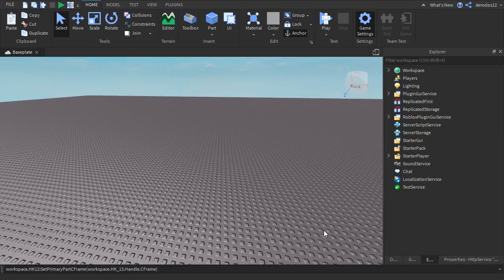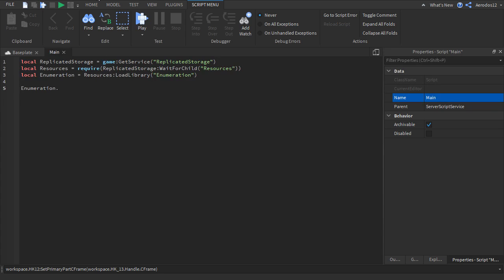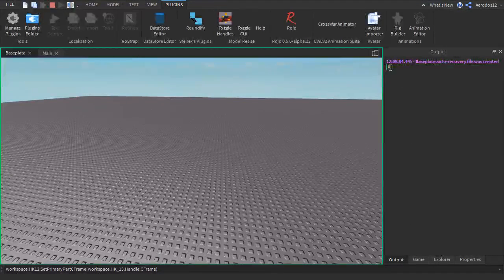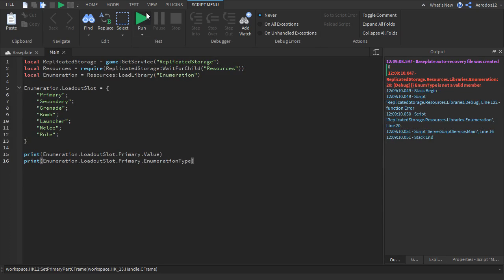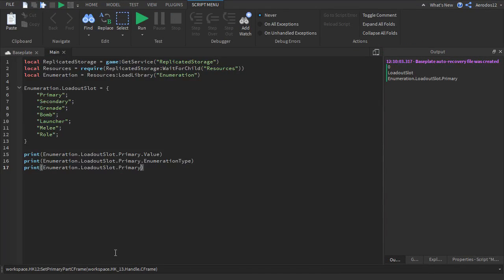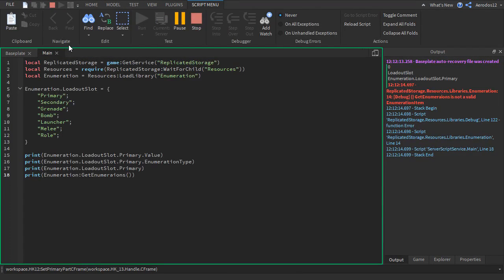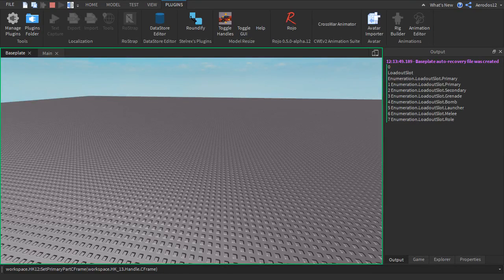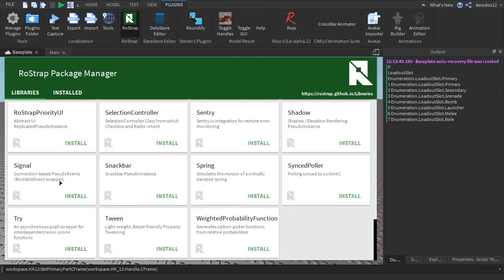Rostrap Dive S1E7: Enumeration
In this episode, I go over the qualities and usage of the Enumeration library in RoStrap.

Next Week: Signal or ReplicatedPseudoInstance.